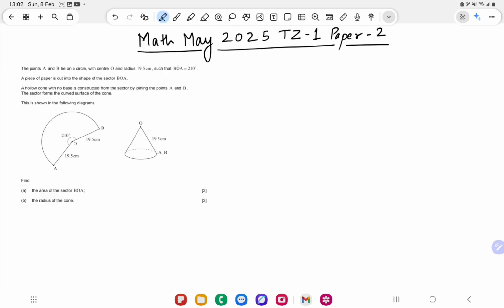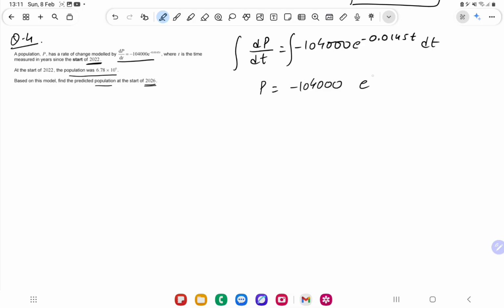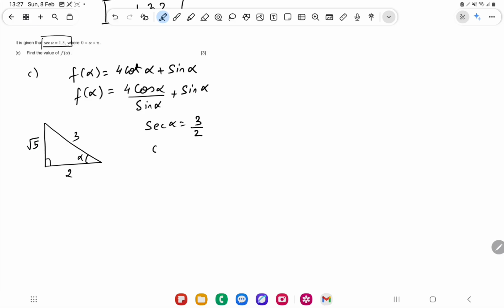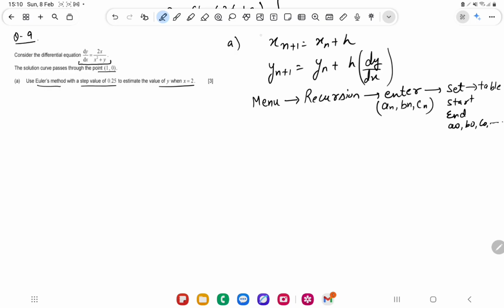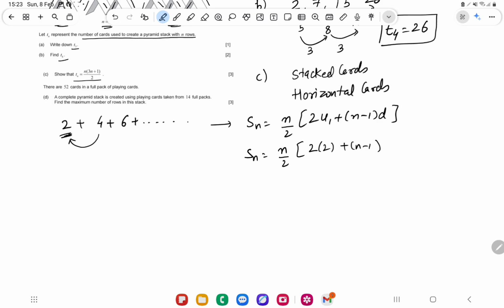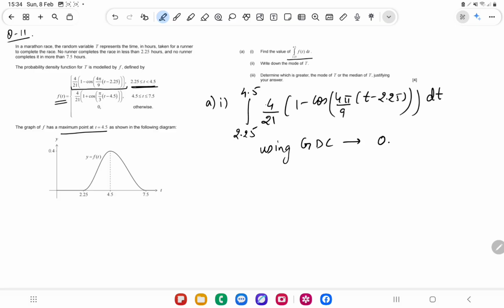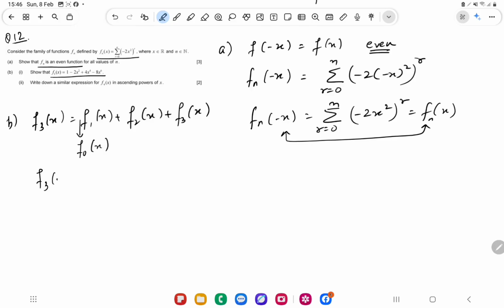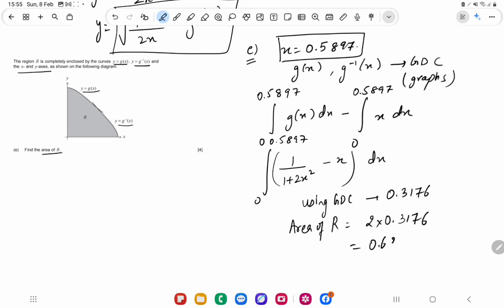IB Math AA HL Paper 2 May 2025 TZ1 | FULL OFFICIAL SOLUTIONS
IB Math AA HL Paper 2 May 2025 TZ1 full solutions covering all questions from Section A and Section B of the IB Mathematics: Analysis and Approaches Higher Level exam.

In this video, you’ll find clear step-by-step explanations for calculus, trigonometric functions, vectors, differential equations, population models, regression lines, normal distribution, Euler’s method, complex numbers, inverse functions, proof-based sequences, and extended response Section B problems.

This walkthrough follows IB examiner marking logic, highlights common student mistakes, and explains how marks are awarded, making it ideal for:
IB DP students (May 2025) | Time Zone 1 (TZ1) candidates | Final exam revision & remark preparation | Teachers and tutors using official exam style methods

🎯 Whether you’re checking answers, revising concepts, or aiming for a 6 or 7, this video gives you the exact approach IB expects.

📌 Chapters Covered: Paper 2 • Calculus • Trigonometry • Vectors • Probability • Statistics • Differential Equations • Sequences & Series • Complex Numbers • Modelling • Proofs

How to Solve IB Math AA HL Paper 2 May 2025 TZ1 | Full PAPER SOLVED
Math AA HL Paper 2 May 2025 TZ1 🔥 Every Question Solved | Detailed Analysis